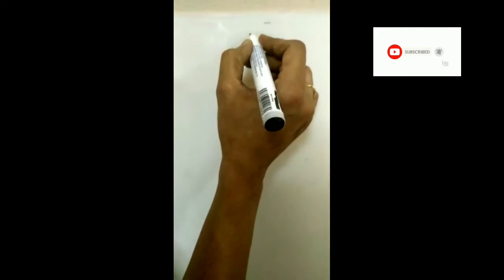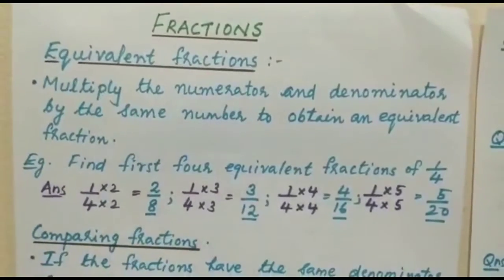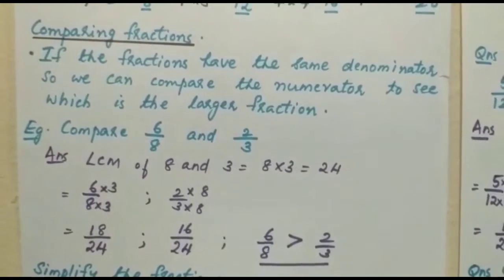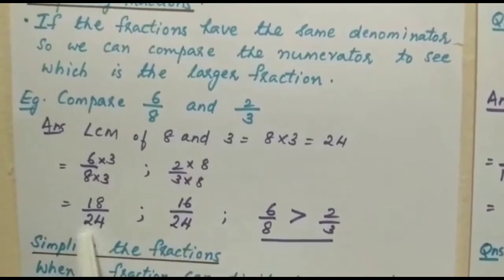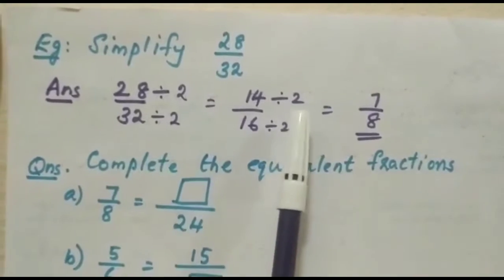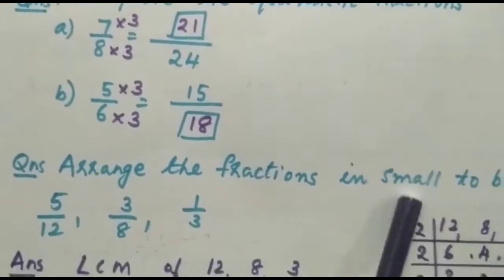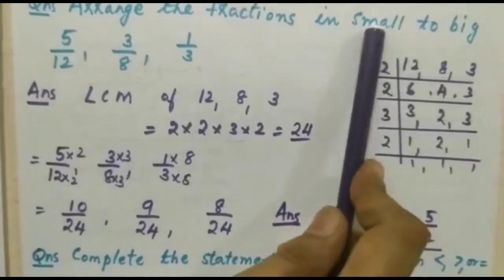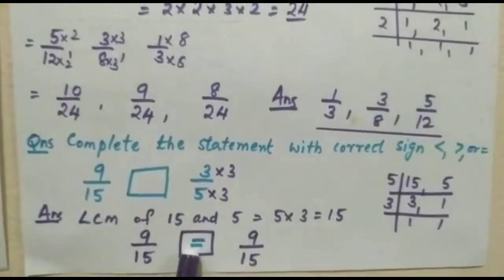FRACTIONS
Fractions,  represent equal parts of a whole or a collection.  Equivalent fractions,  can make  by multiplying or dividing both top and bottom by the same amount. To compare fractions,  with like numerators,  look at the denominators.